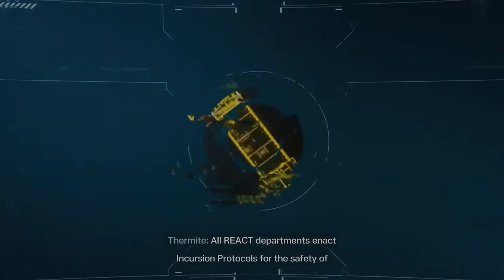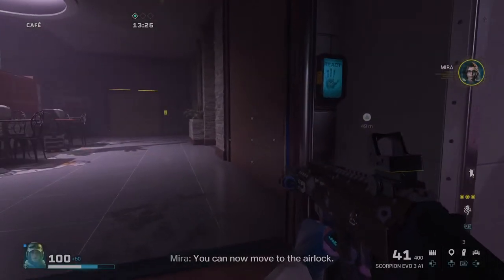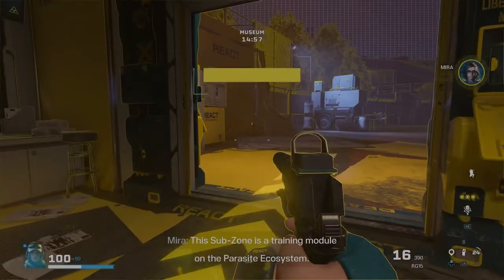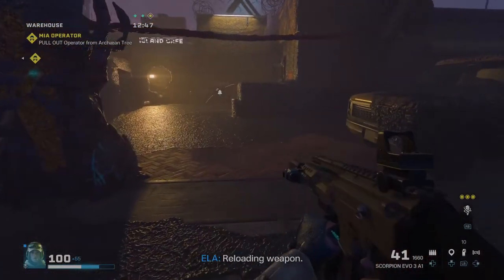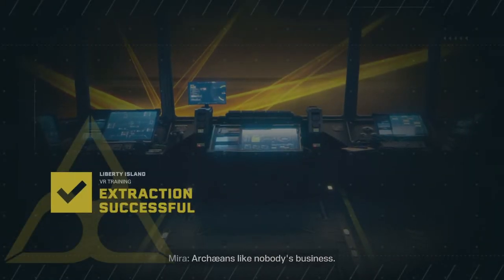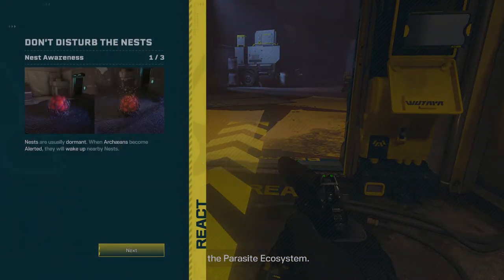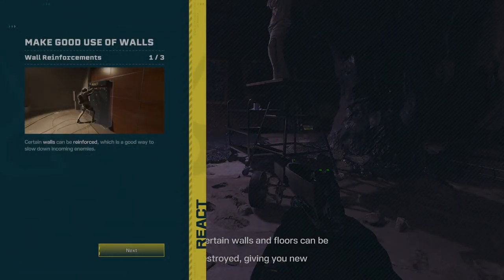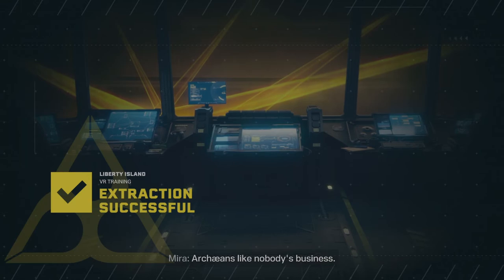TOM CLANCEY'S RAINBOW SIX EXTRACTION VR missions Gameplay Xbox series X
new to game game pass rainbow six extraction,New to franchise and never had the chance to get into rainbow six siege so just trying out this game as comes free with xbox game pass so why not,lmk your thoughts on the game.